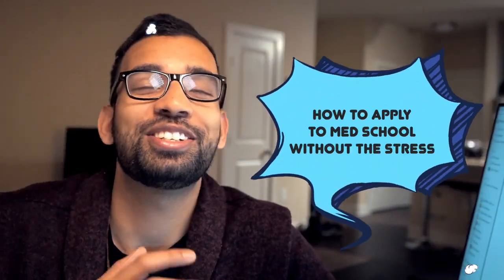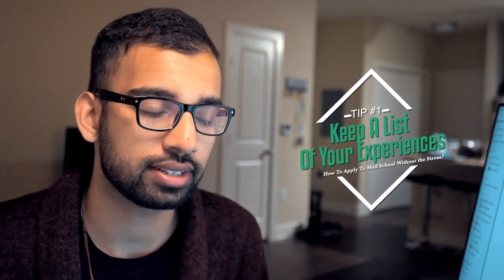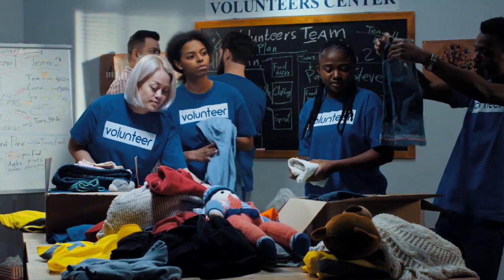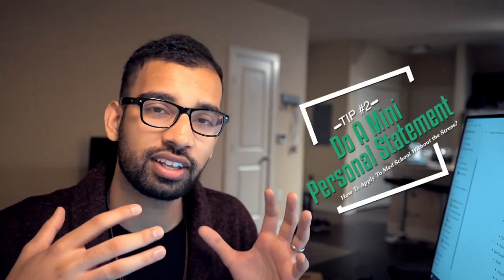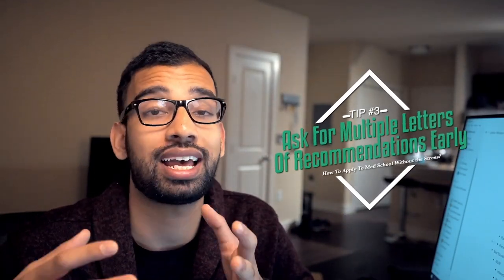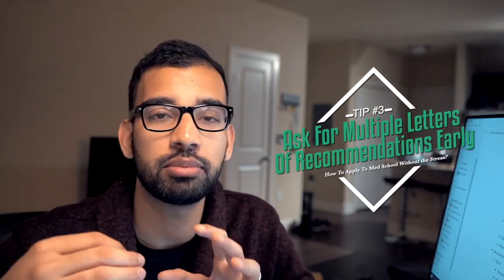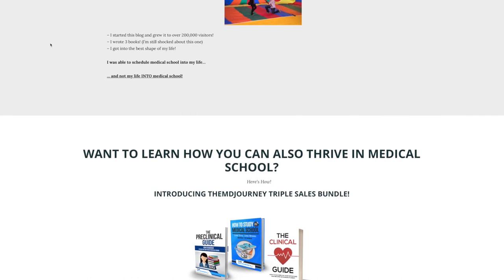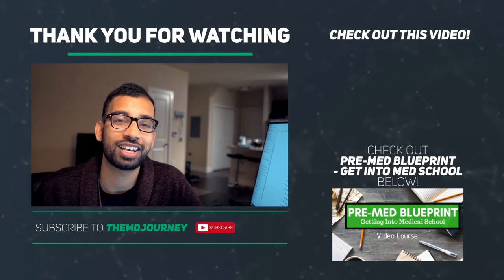How To Apply To Med School Without The Stress - TMJ 016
How do you apply to med school without the stress?

It’s hard for premeds to imagine more about the med school apps process especially after going through all the pressure and anxiety that comes just from reviewing and studying for the MCAT.

But believe it or not, it is possible to get through this next important step of your M.D. journey and still be cool as a cucumber.

Truthfully, a lot goes into the preparation. So in this video, we’ll talk about what you should put together, how to get them ready, people you should talk to, and how to set your deadlines even before the med school applications go live.

After watching, you’ll have a better sense of what to do and how to manage your application so you can land that coveted spot in med school stress-free!

Check out and apply all these different tips to leave all your stress for after you get into med school!

TMJ Podcast:⤵️
Popular Resources:⤵️